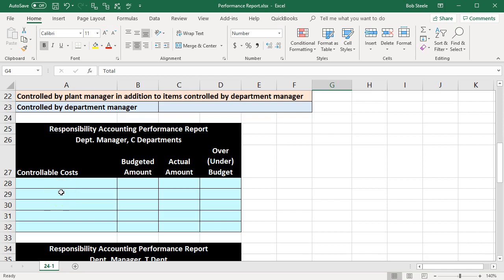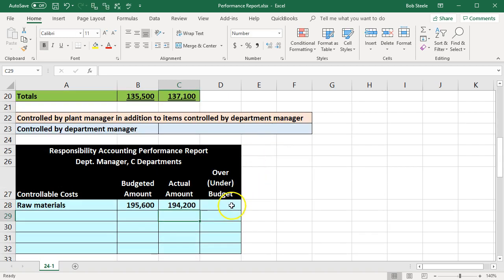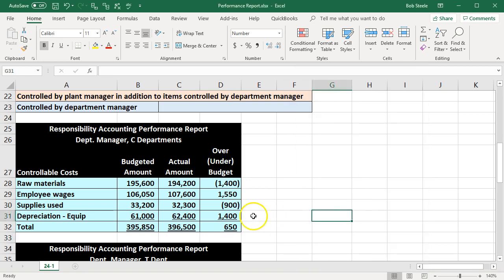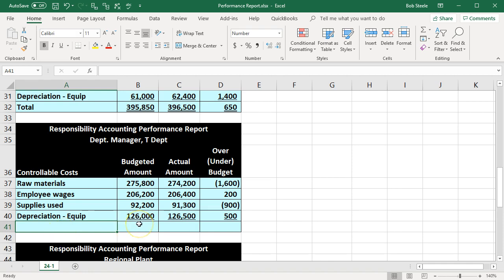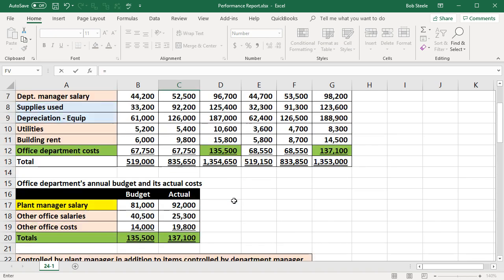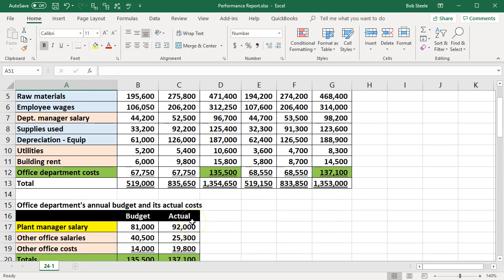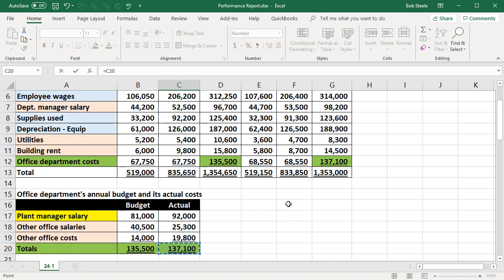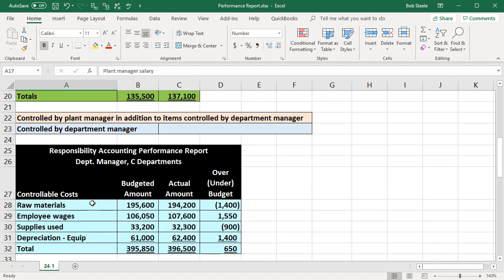Performance Report - Excel Problem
Managerial Accounting - Responsibility Accounting